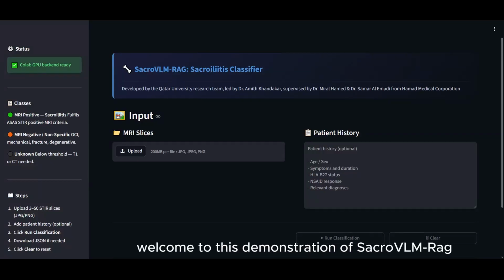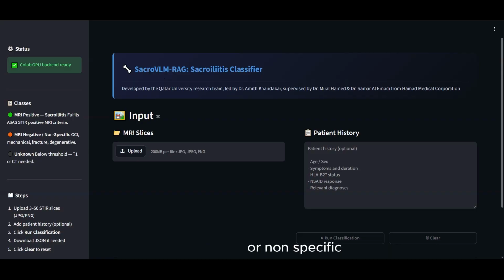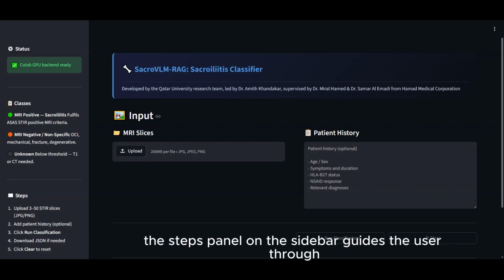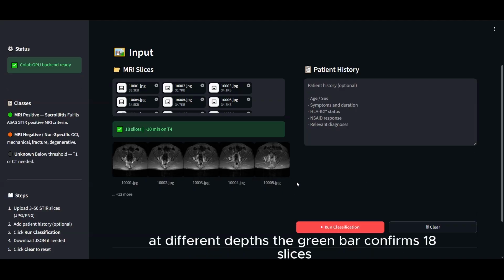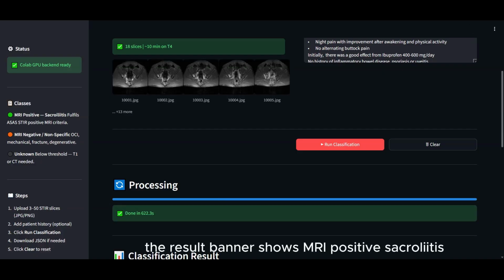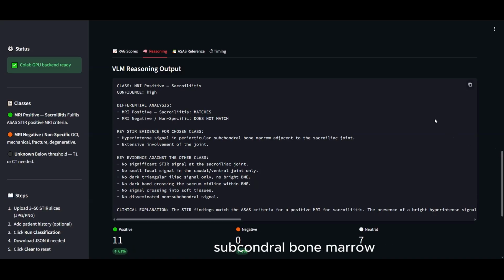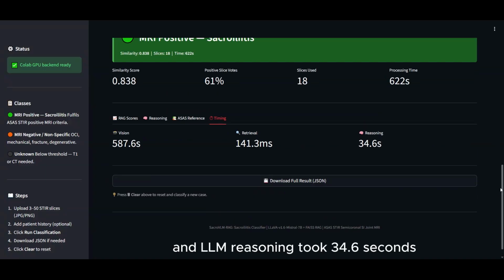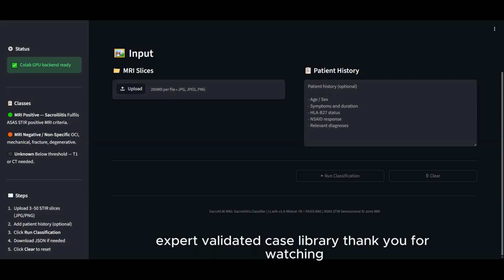VLM-RAG Sacroiliitis Classifier